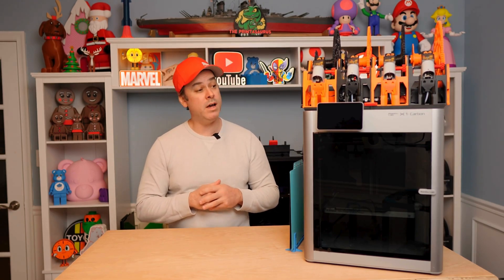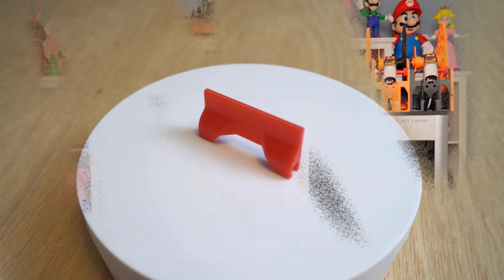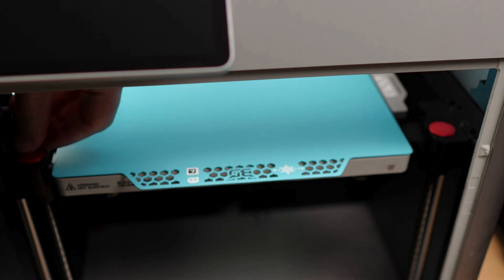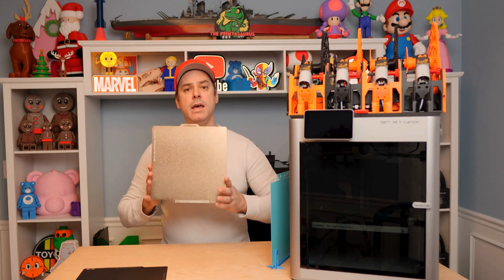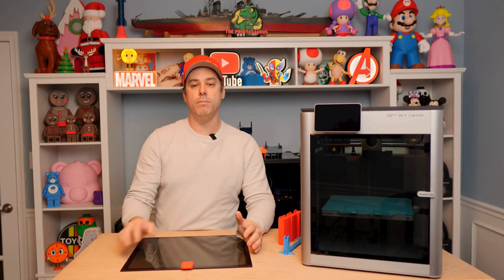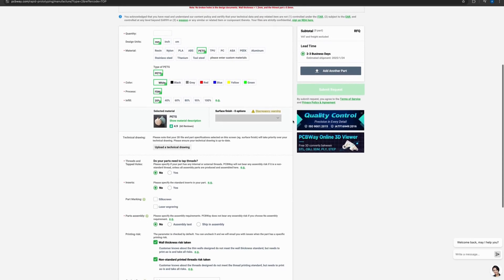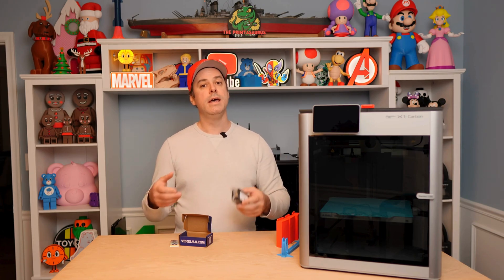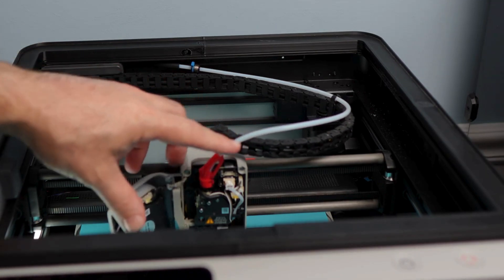X1 Carbon Mod Guide – Upgrades for Your Bambu 3D Printer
🛠️ Bambu Lab X1 Carbon Upgrades & Mods After 2 Years – What’s Actually Worth It?
After two years of using (and modifying) two Bambu Lab X1 Carbons, I’ve put together a full list of the best upgrades, prints, and accessories that have made the biggest difference in performance, reliability, and ease of use. If you're looking for X1C mods that actually work, this is the video for you.

🔧 3D Printable Mods & Upgrades (Free Downloads)

(Search MakerWorld for even more desiccant box designs!)

🧊 HEPA & Carbon Filter System

💬 Comment your favorite X1C mod or one you think I should try next!